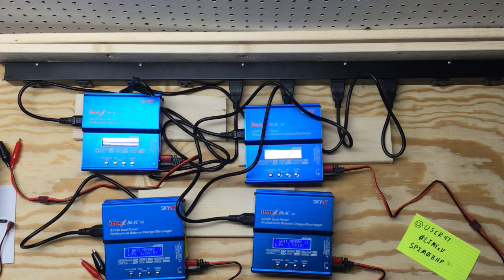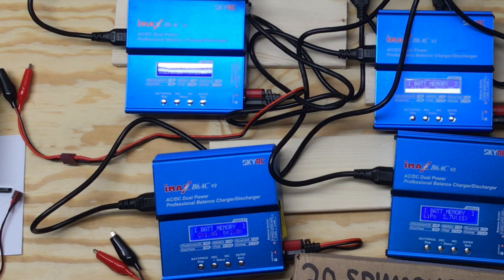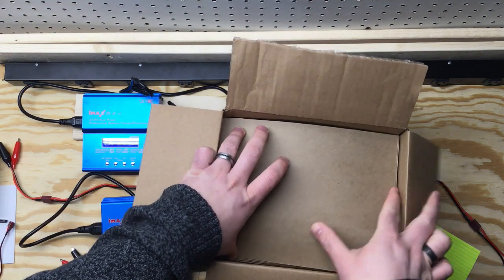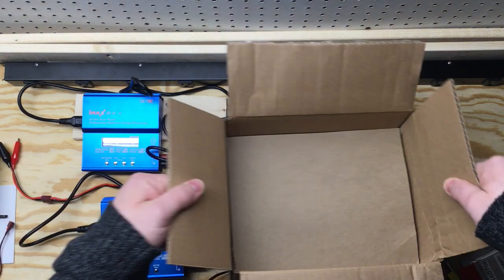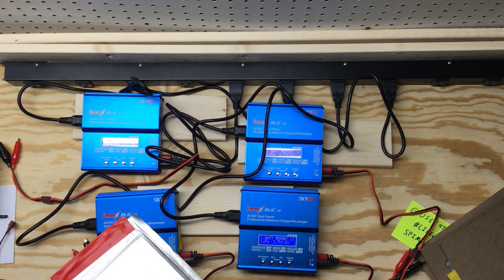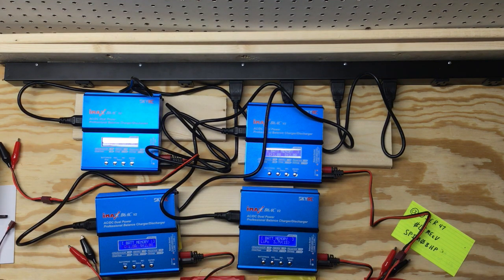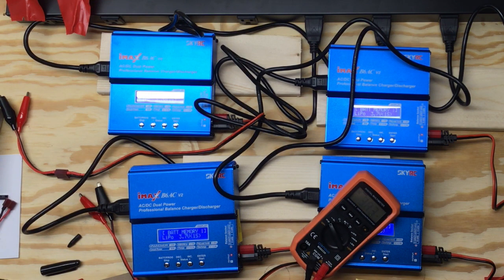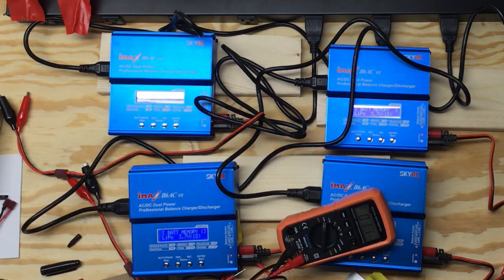Testing SPIM08HP batteries from BatteryHookup- Part 1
First in a series of videos using four SkyRC iMax B6 AC V2 units to run multiple SPIM08HP cells through their paces. If they check out, these could end up powering my 1980 CommutaCar EV.